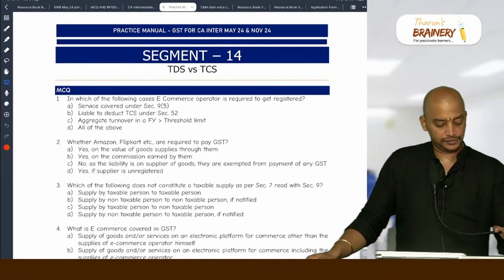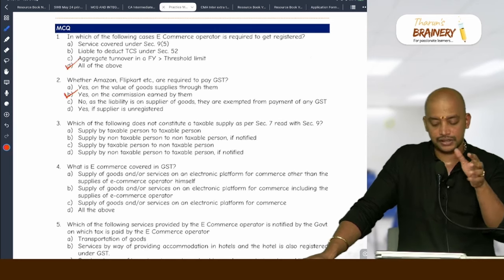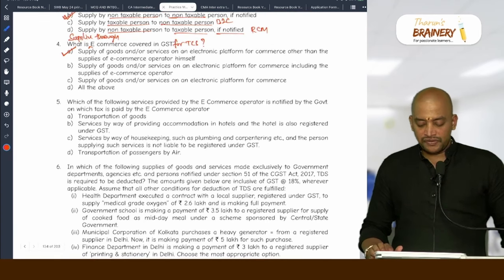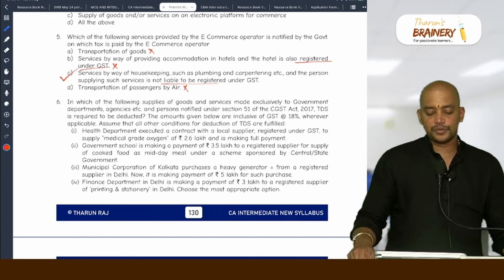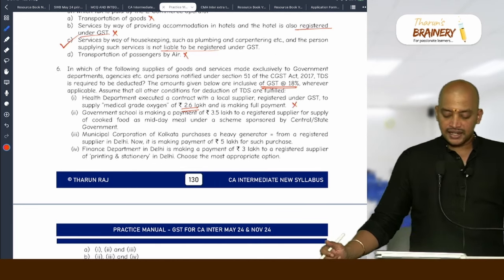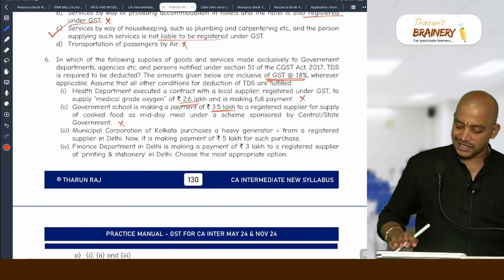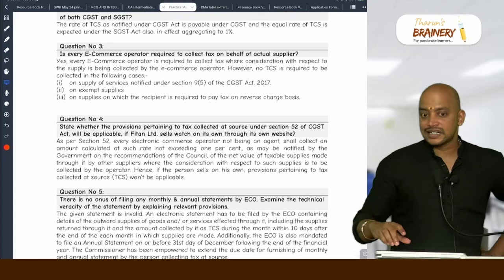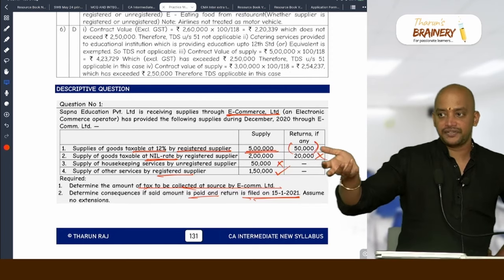CA Inter | Practice Manual Discussion | Segment 14 - TDS vs TCS